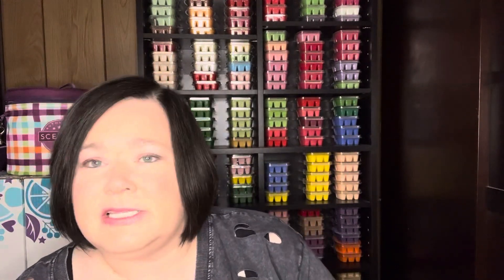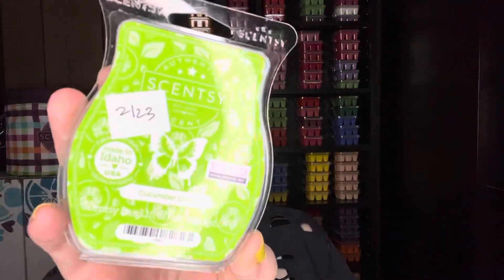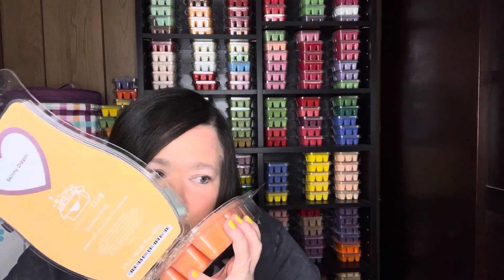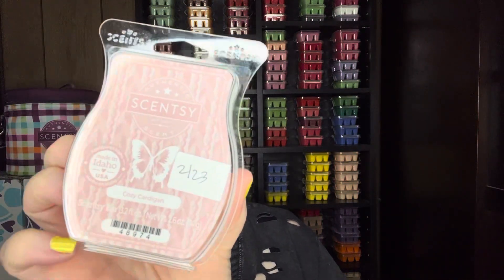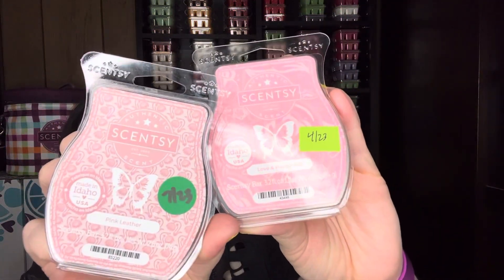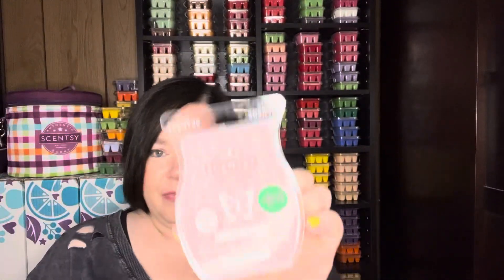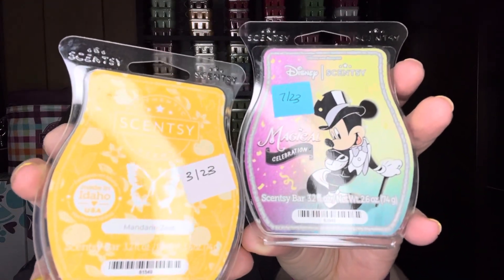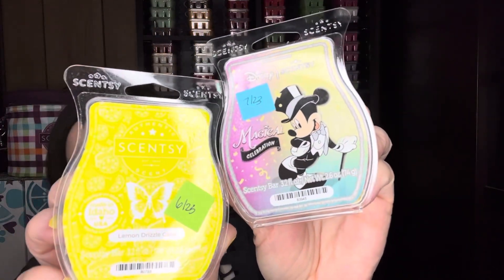Mix it Up with Me - Skinny Dippin’ - Pink Leather - Disney 100 Magical Celebration